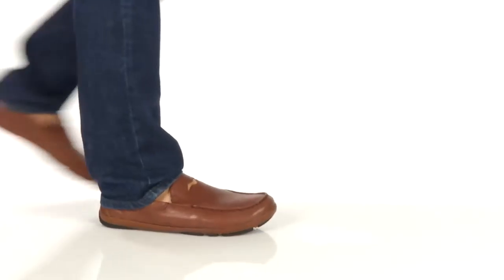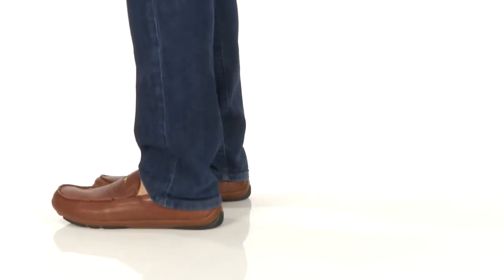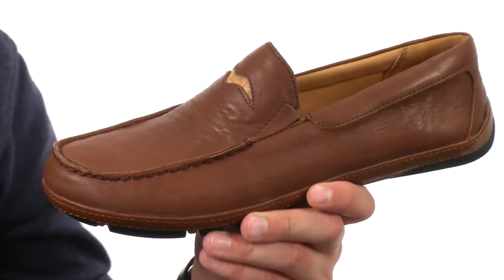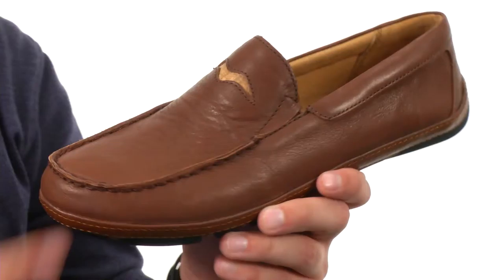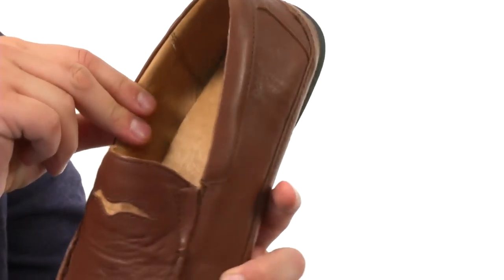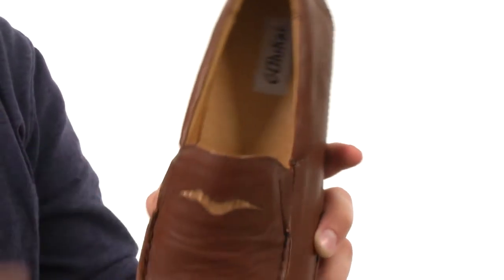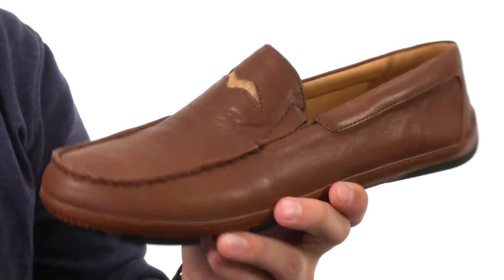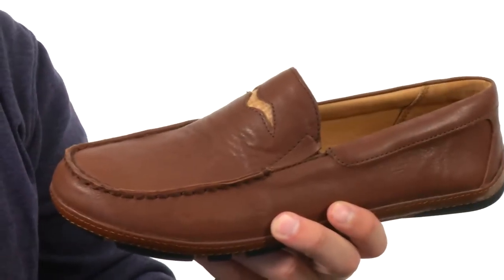OluKai 'Iwa SKU:8533193